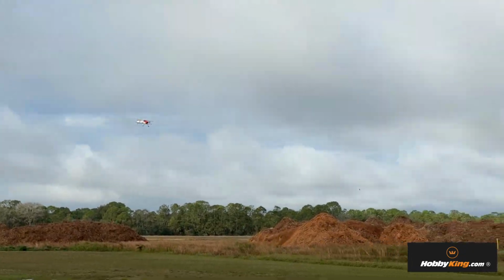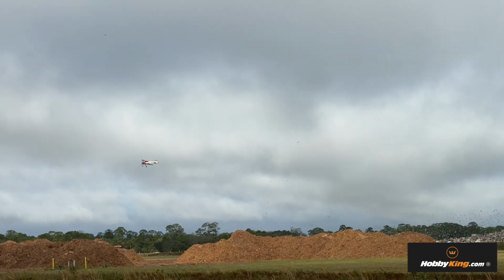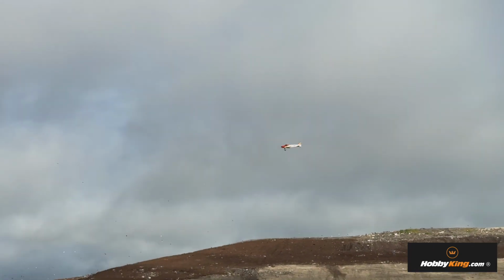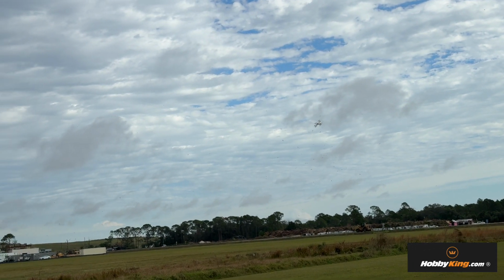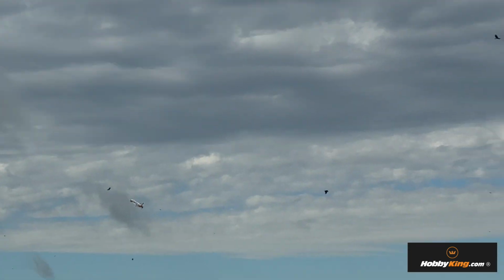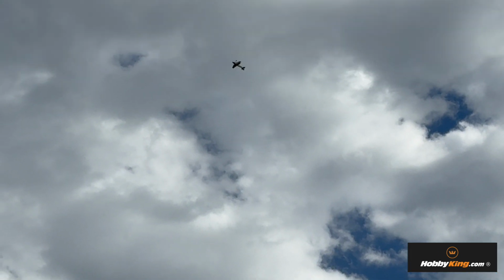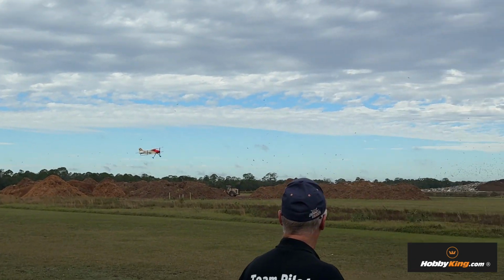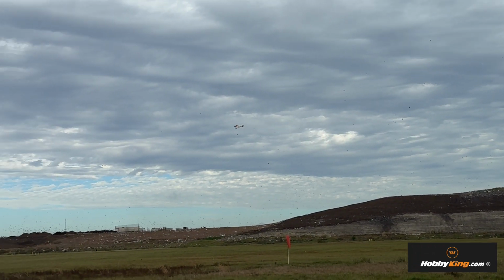Michael Wargo Instruction:4 great Easy maneuvers Vol. 6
Precision Aerobatics and Hobbyking  Team pilot, MIchael Wargo Demonstrates Easy Aerobatics 4 great maneuvers Vol. 6